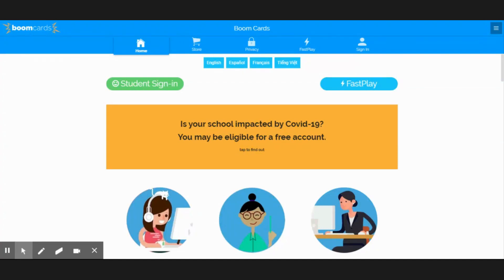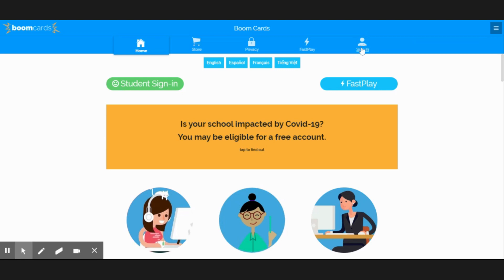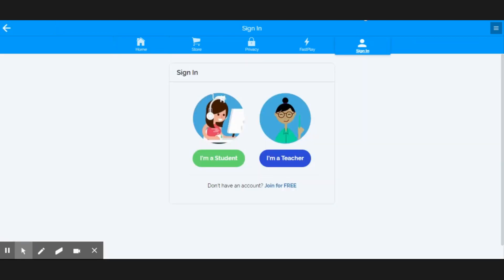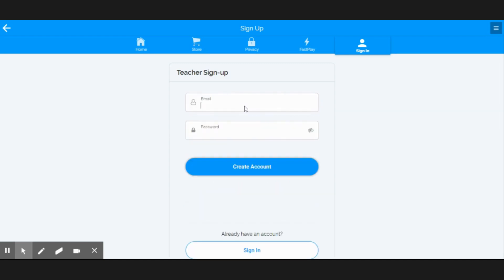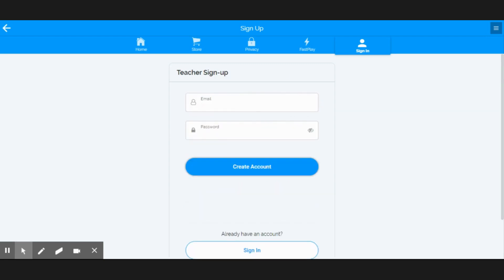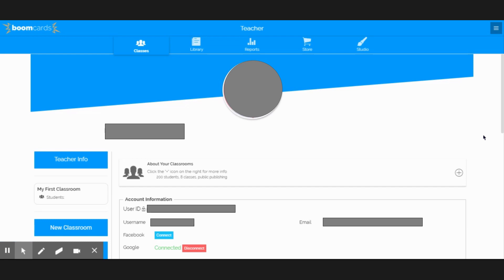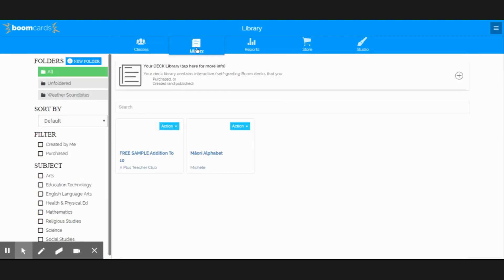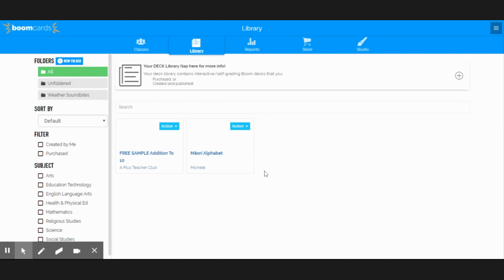How to Create a Boom Account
Te Reo Club now features interactive cards from Boom!

To see the Boom Cards we've made, go to tereoclub.co.nz/distance-learning-resources

To create an account, go to wow.boomlearning.com.